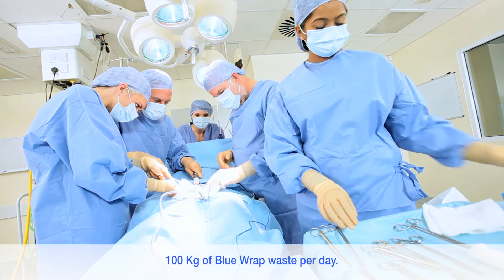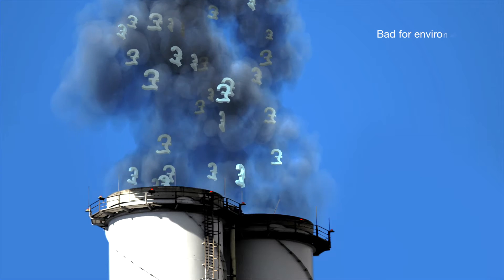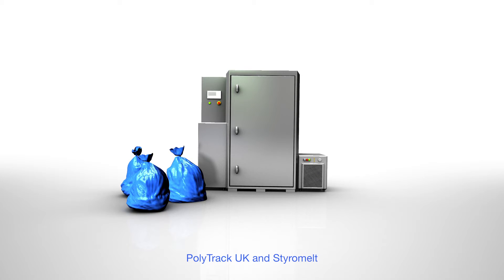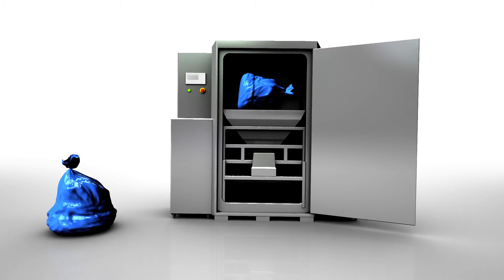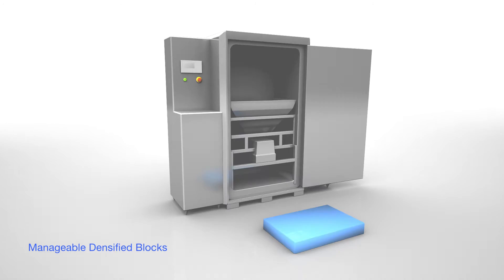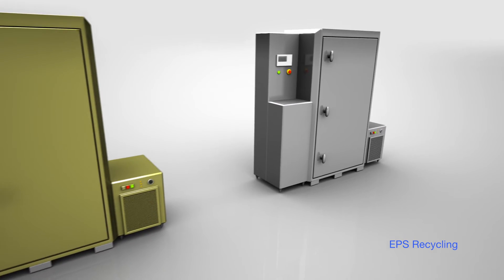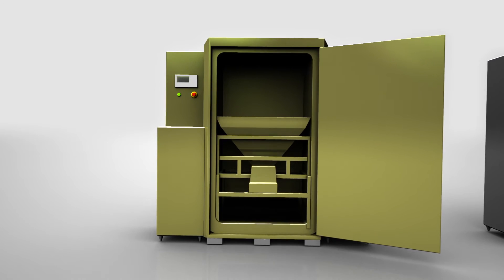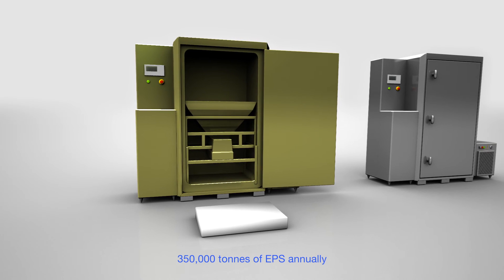TCG Sterimelt Recycling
Clinical Wrap Recycling - Sustainable Clinical Solutions for a Circular Economy